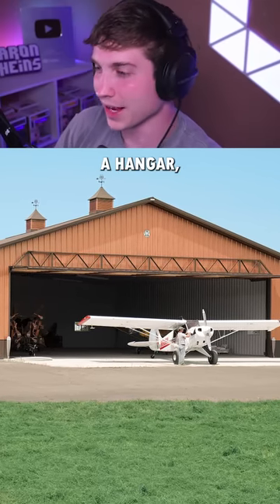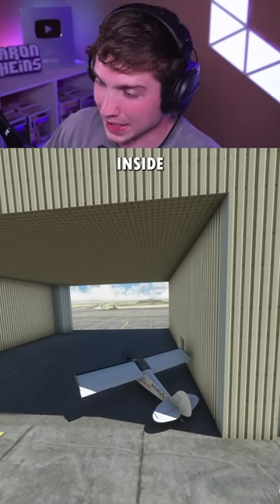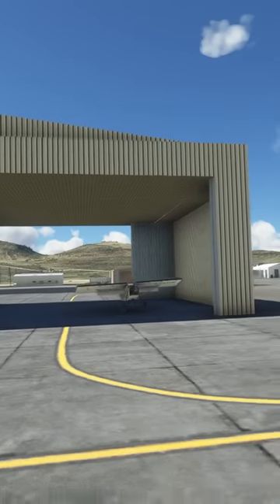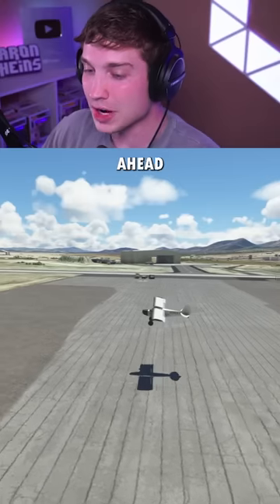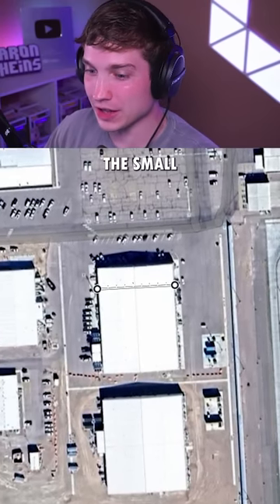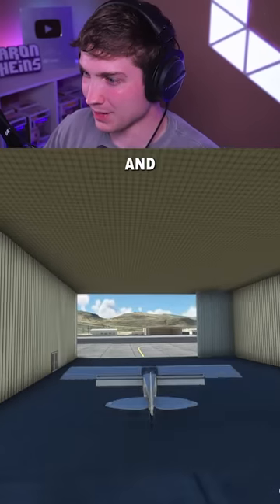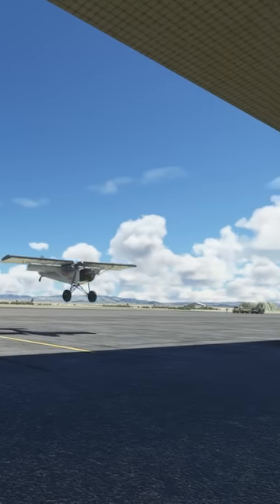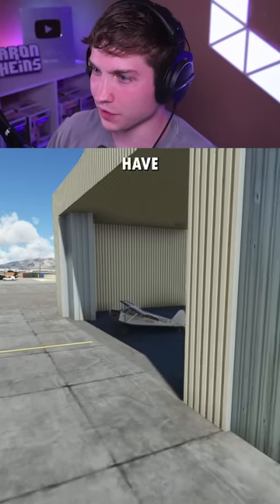Can a Plane Land INSIDE a Hangar?